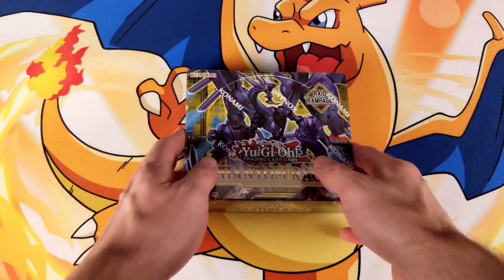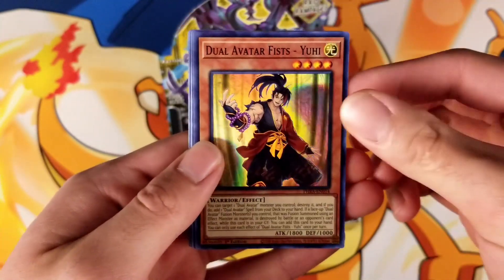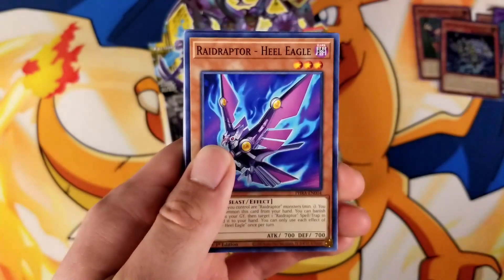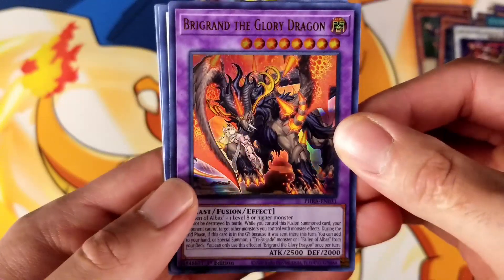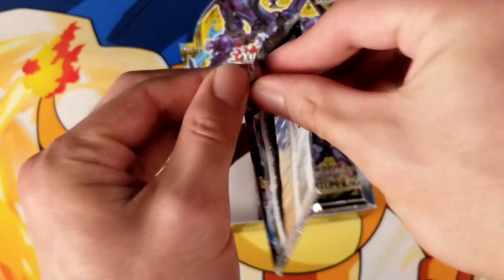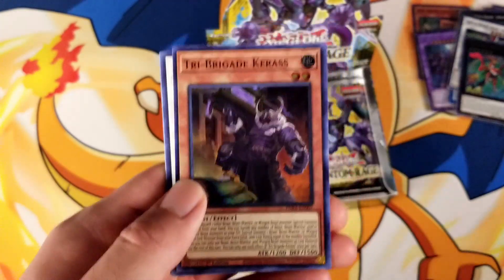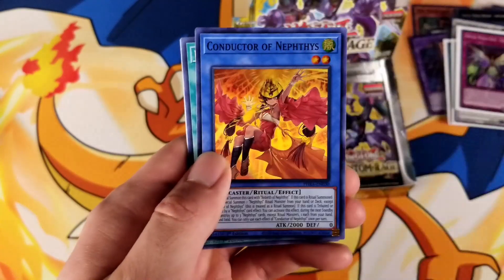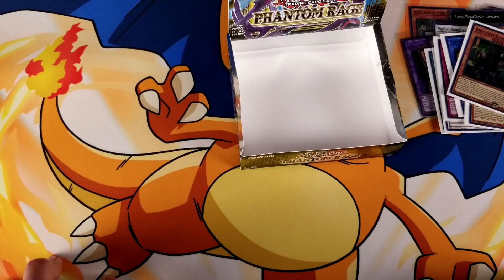*NEW!* Yu-Gi-Oh! Phantom Rage 1st Edition Booster Box Pack Opening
We're opening Konami's *BRAND NEW* "Phantom Rage" booster box! There are 101 cards in this set, including *NEW* archetypes like "Dual Avatar", "Myutant", and "Tri-Brigade"! There are also *NEW* support cards for archetypes such as "Fur Hire", "Infernity", and "Raidraptor"! There are also 5 "Starlight Rares" to hunt down in this set, will you be lucky enough to pull them?